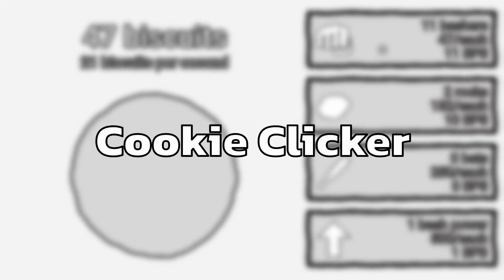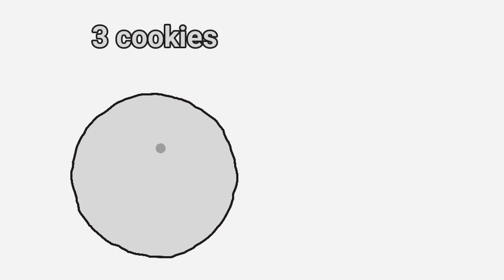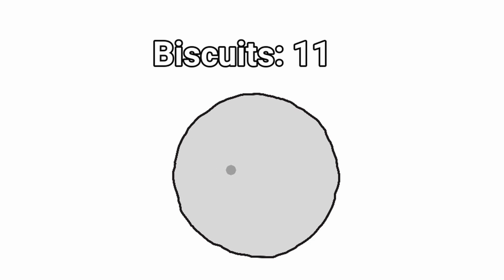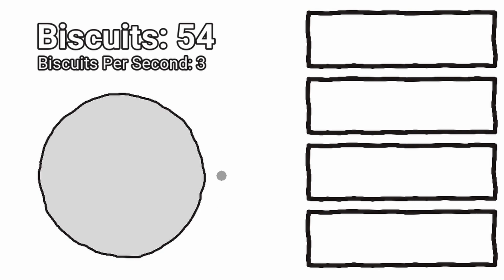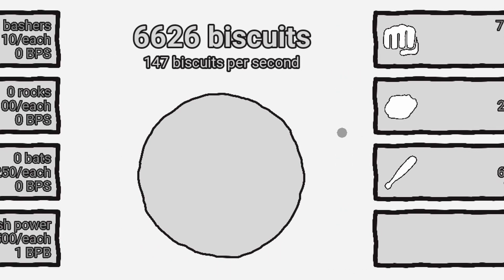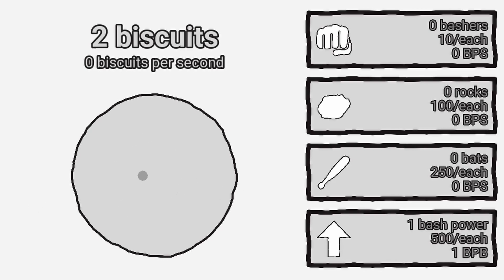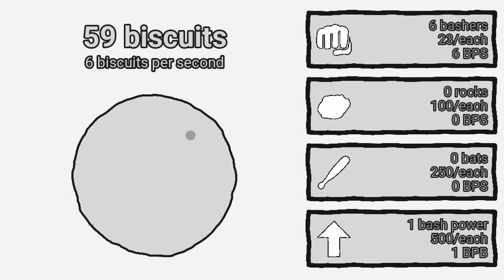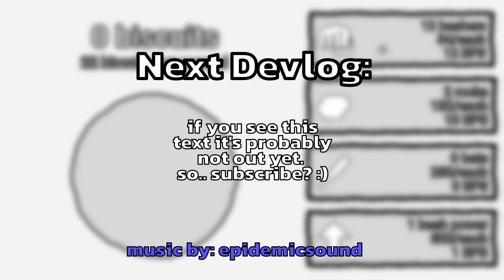I Remade Cookie Clicker on a Budget Using Godot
In this video I tried to recreate cookie clicker on a budget using the godot engine!